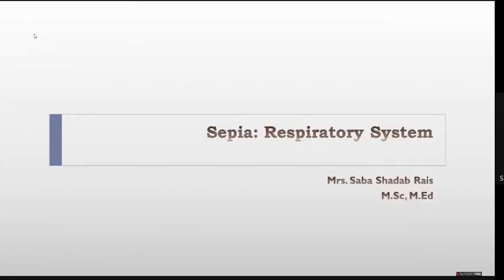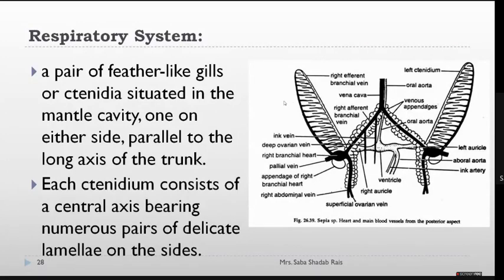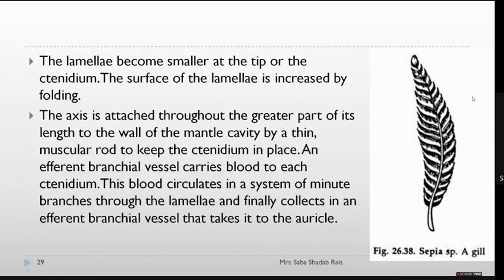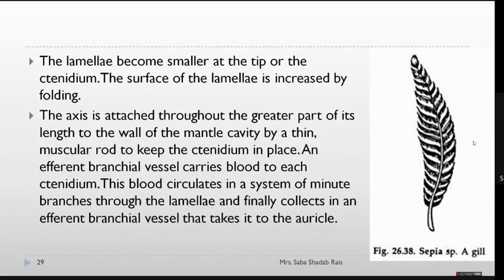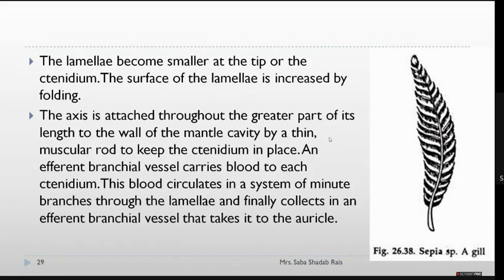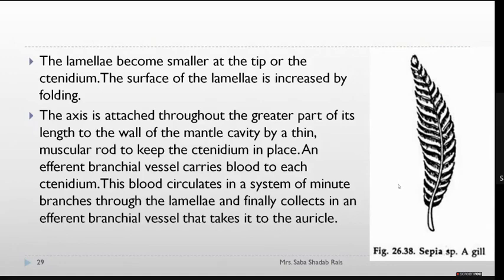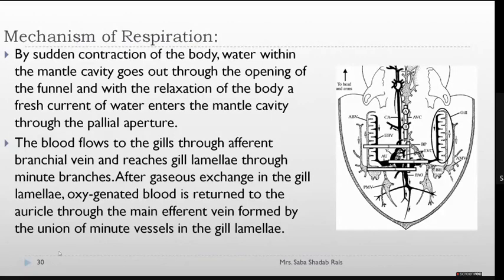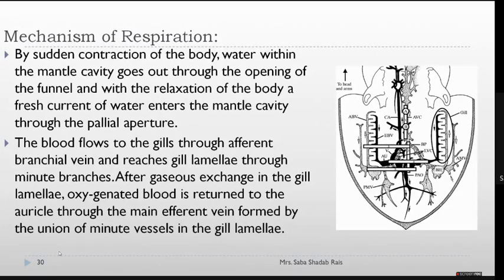Sepia - Respiratory System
In This Video Tutorial I had discussed about Respiratory System of Sepia and Mechanism of respiration
The whole video series we will discuss about various features of Sepia like
General characters and classification, Habit and habitat, External characters, mantle cavity, locomotion, economic importance
Physiological Characters: Digestive system, Respiratory system, Circulatory system, Excretory system, Nervous system and Sense organs, Reproductive system